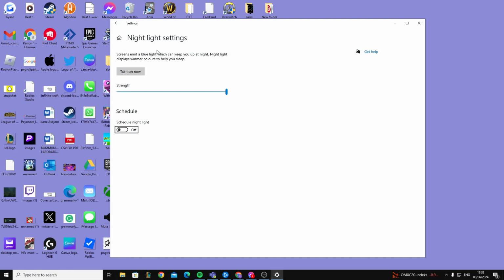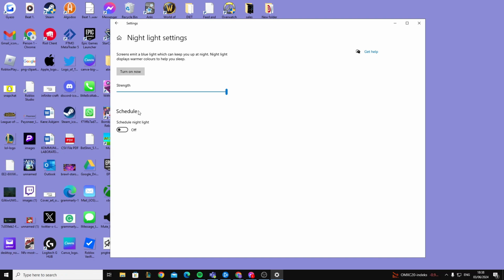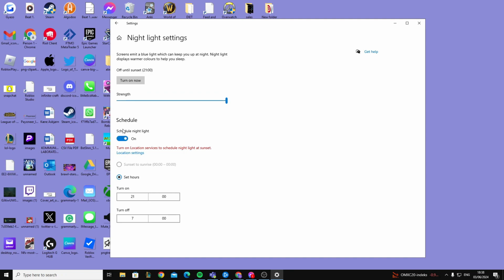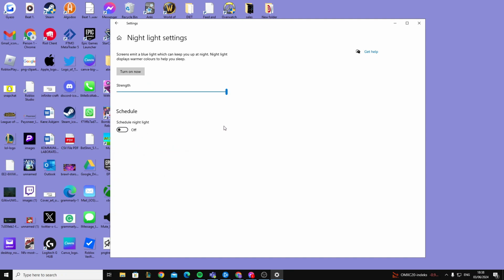How To Turn Off Blue Light On Your Windows Pc (2025)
In this video I'll show you how to remove blue light from your pc, which can harm and damage your eyes. The method is very simple and clearly described in the video. Follow all of the steps & see how you can easy and fast turn off blue light and stop damaging your eyes and help you fall asleep!